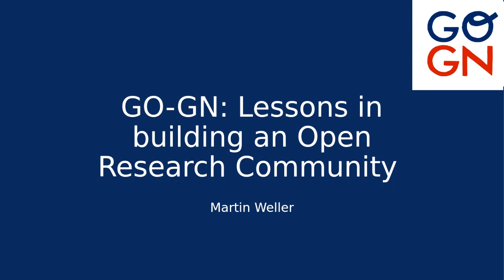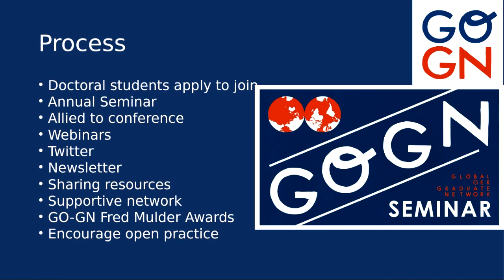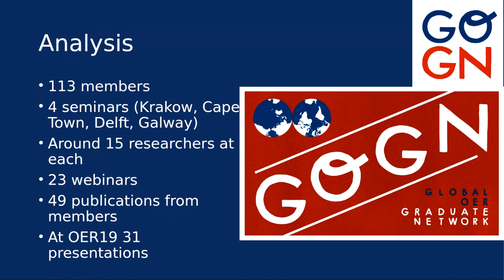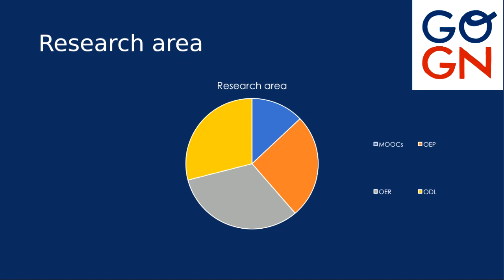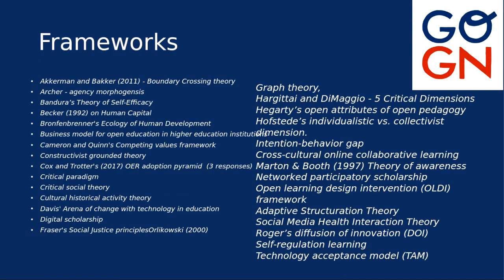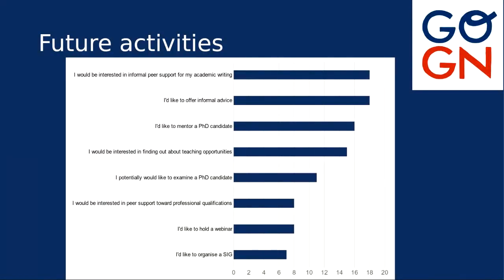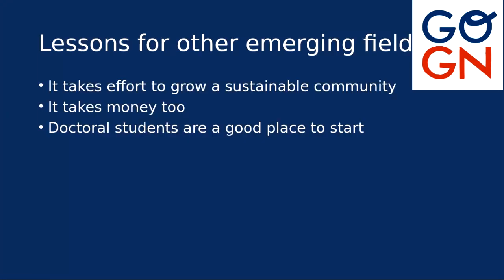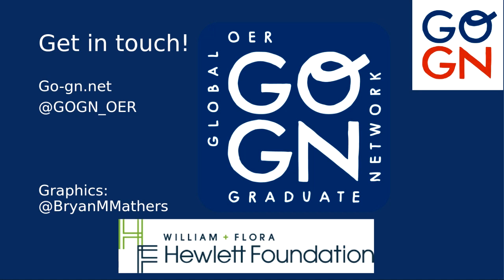OER20: GO-GN: Building an open education research community [O-018]